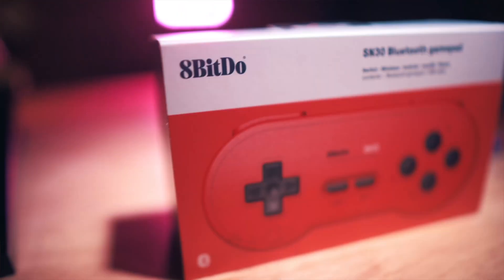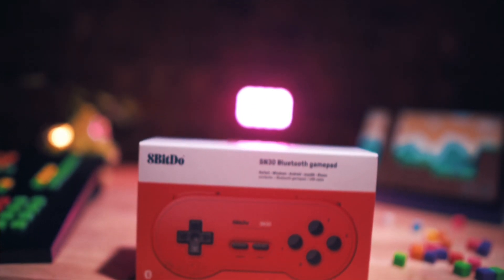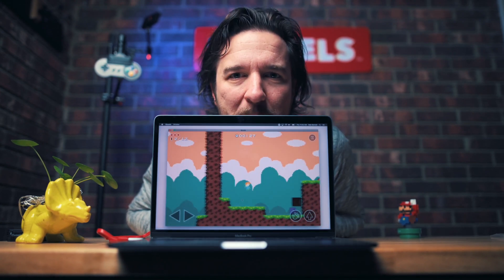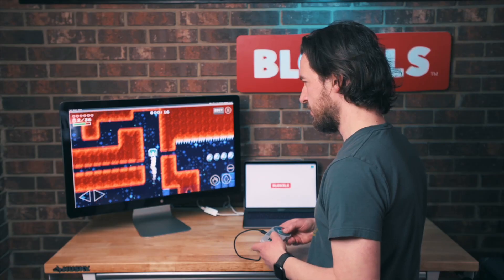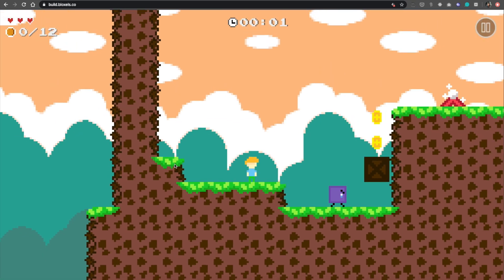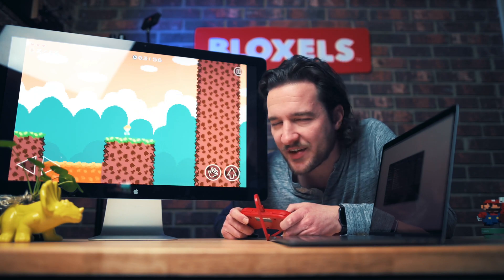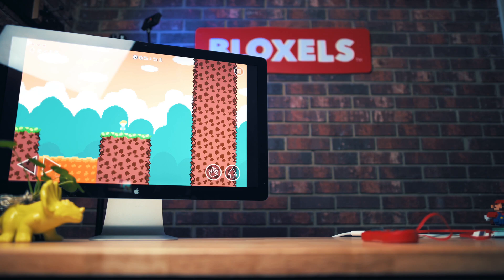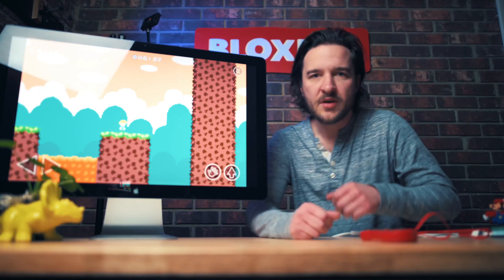Controller support with BLOXELS 2.0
🎮 Games in Bloxels 2.0 can be played with just about any controller. Connect your Xbox, 8BitDo, or other controller to smash your way through games you’ve made, and check out what’s been made on arcade.bloxels.co. Bloxels Creator Rob also teases a new project if you’re ready to build your own.
► Personal (Home) Edition Questions
If you received a discontinued kit that does not have an activation code under the lid, you may to register your account using a proof of purchase. The Model Number and UPC code are near the bar code on the bottom right of the box. The model number begins with FFB.
If you are a Personal Edition (home) customer who recently received the official kit and are looking to create an account, please check under the lid of your newly acquired game kit for an activation code (CNS-XXXXXX-ACCT). Once you have this you can open the Bloxels EDU app downloaded from the App Store or use our web builder and navigate to the HELP button on the home screen. Here you can enter your activation code and set up an account.
► Educational Accounts
★ Featured Fridays
Do you have a Bloxels game you are really proud of? Or maybe you came across a really cool game in the Arcade and think it deserves more attention? Please comment your game I.D.s or URLs so we can check them out and possibly feature them in a future video!
:question:Need Help Building?